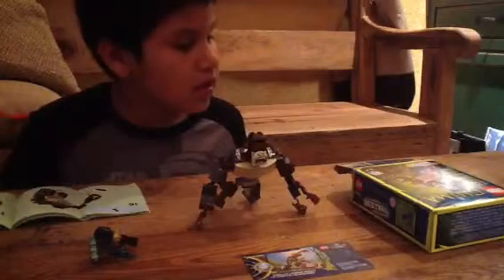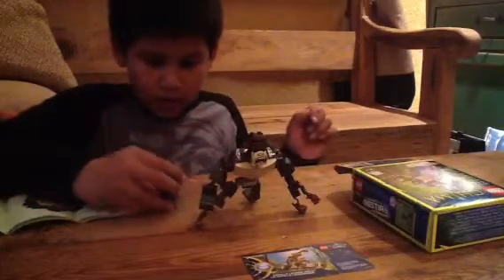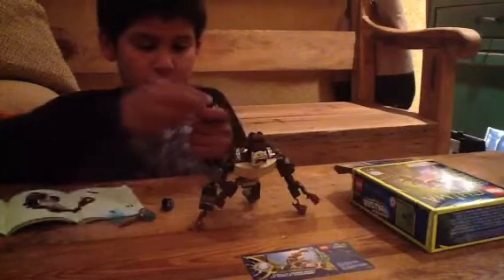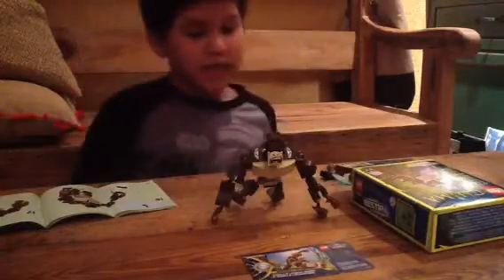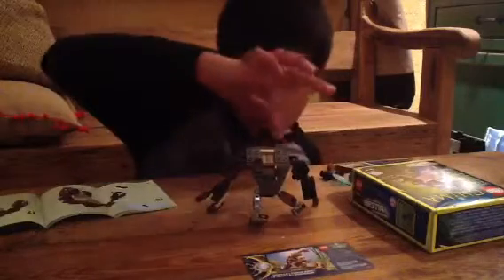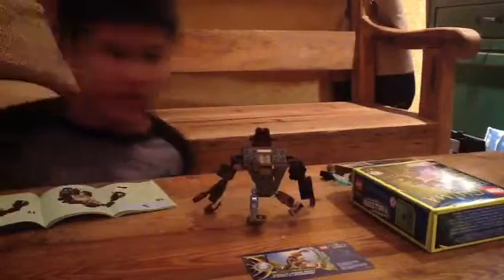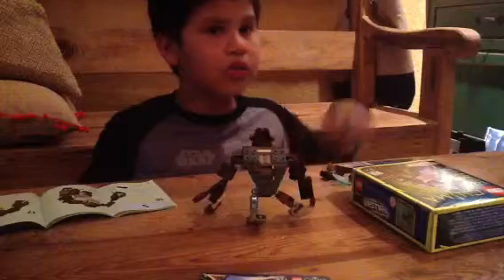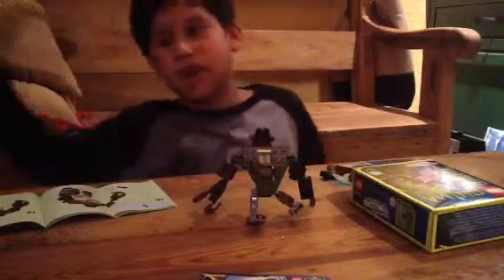Ben reviews lego chima gorilla legend beast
If you want to see wolf legend beast or lion legend beast